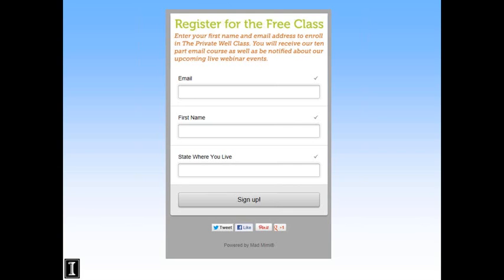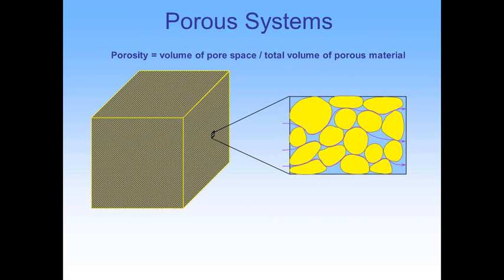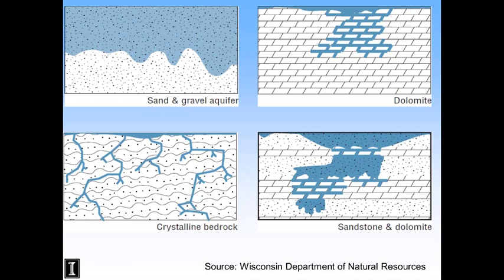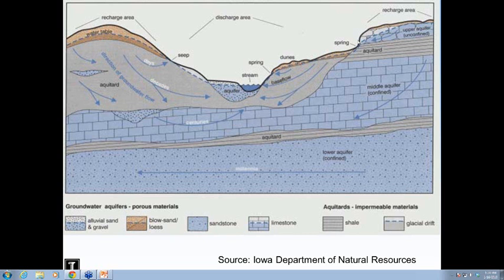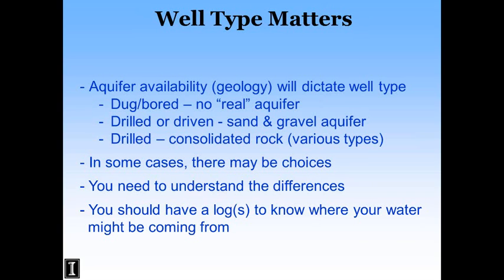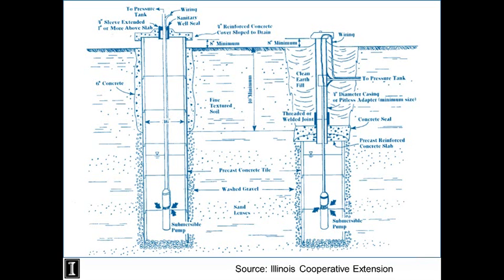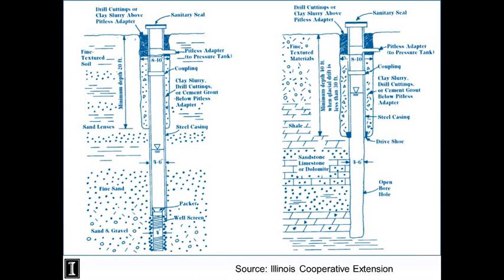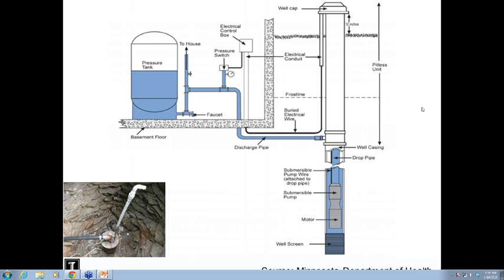How Your Private Well Works - January 16, 2013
This is the first of three webinars for The Private Well Class. In this webinar you'll learn some of the science behind groundwater and how water gets to your house. We'll cover how wells are constructed and why sometimes there are problems. The webinar will also cover how groundwater and well water get contaminated. for more information.